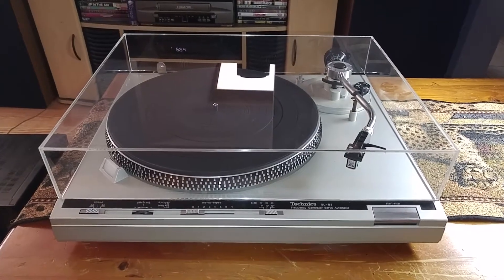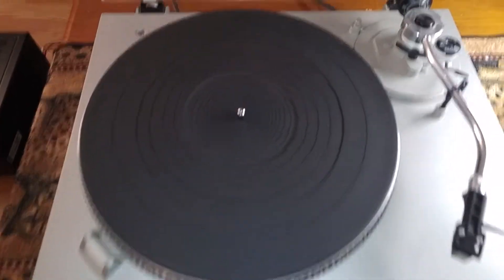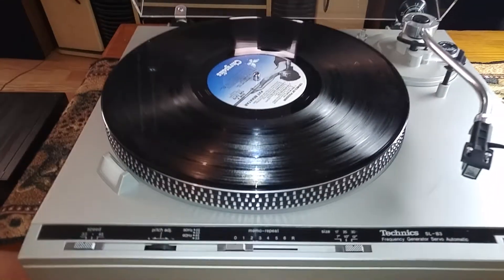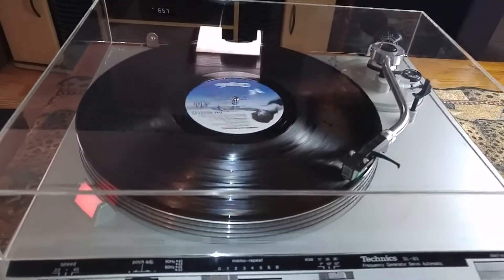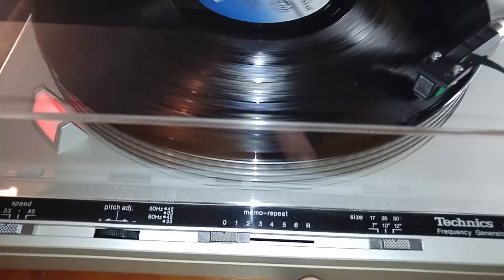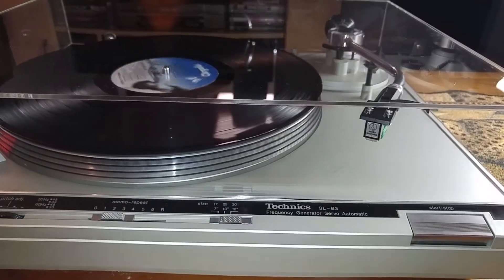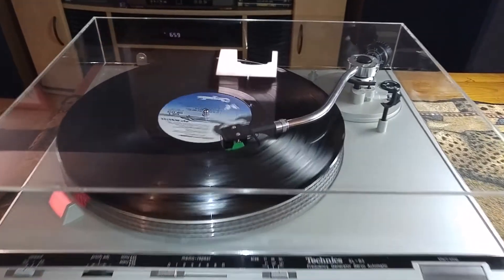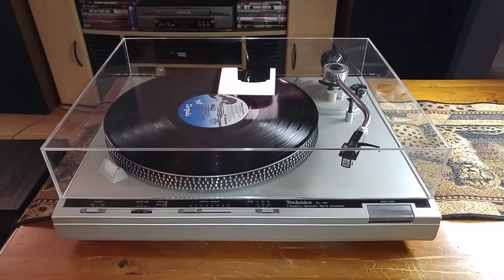Technics SL B3 Full Auto Turntable